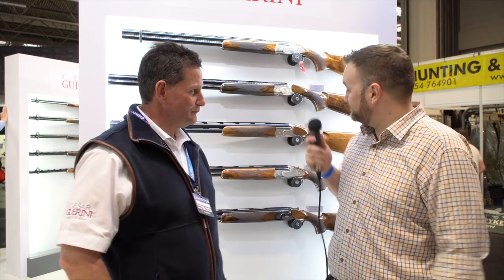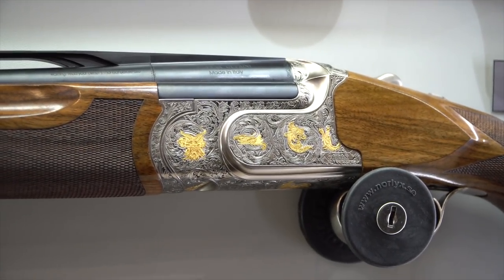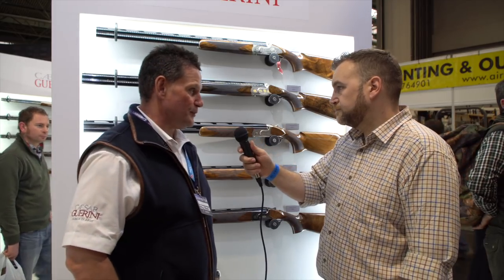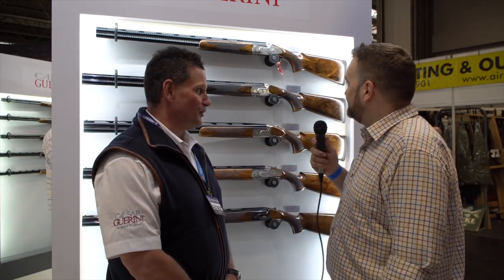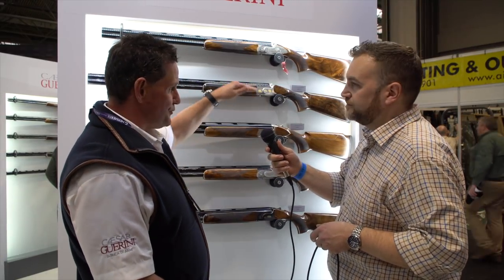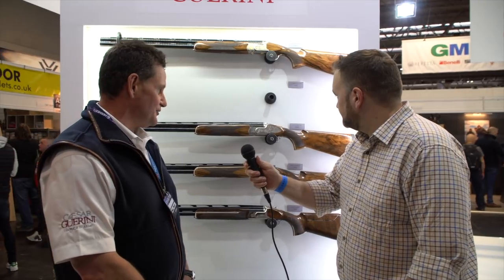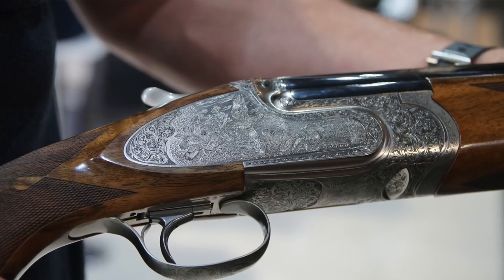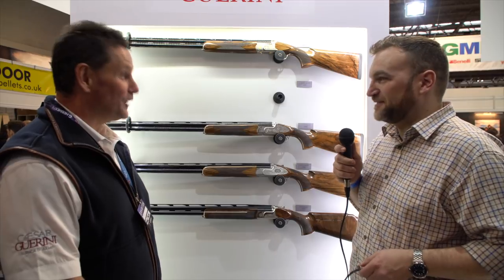Caesar Guerini Invictus new models. BSS18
If you enjoy the channel, please consider supporting the content